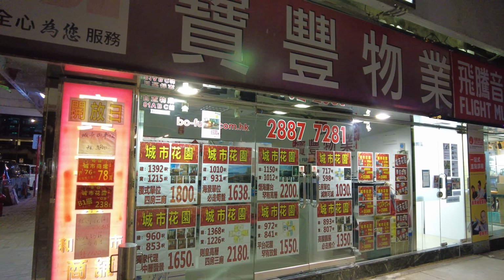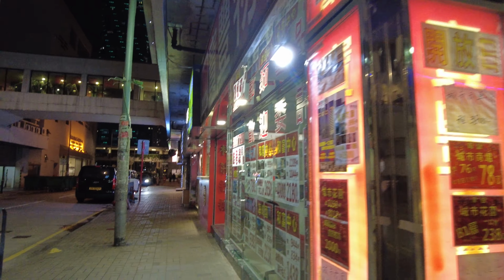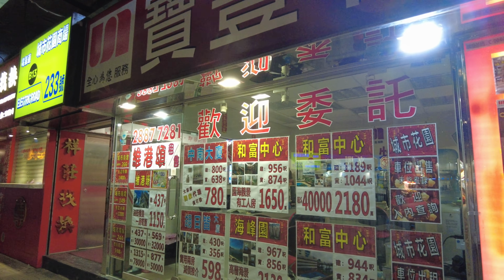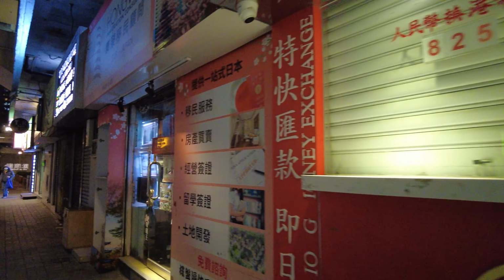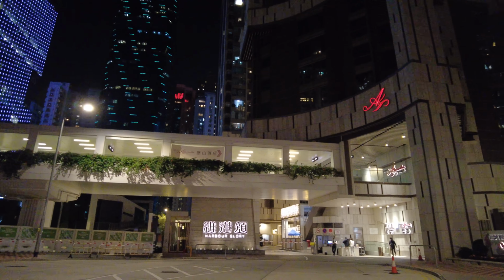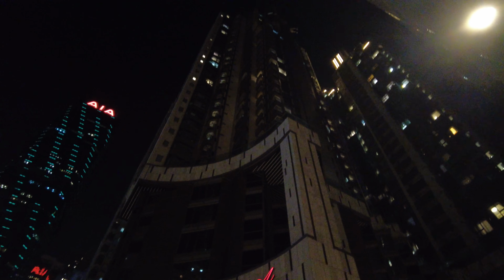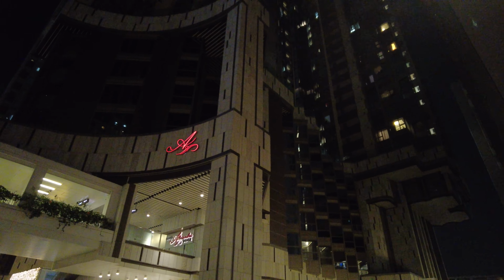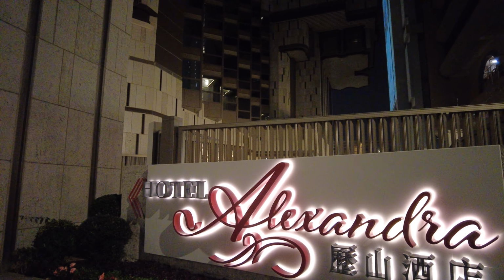【HK 4K】炮台山 城市花園道 | Fortress Hill - City Garden Road | DJI Pocket 2 | 2022.02.24